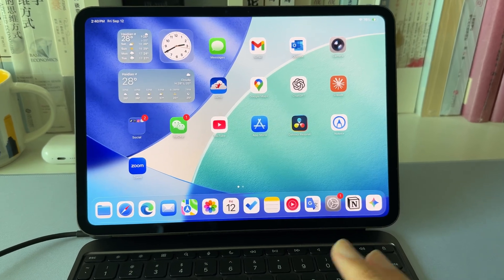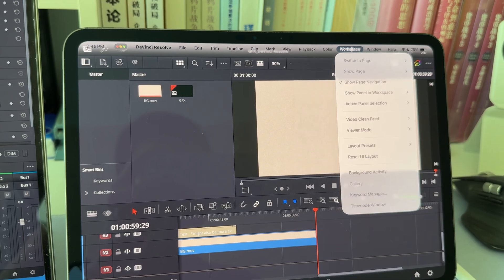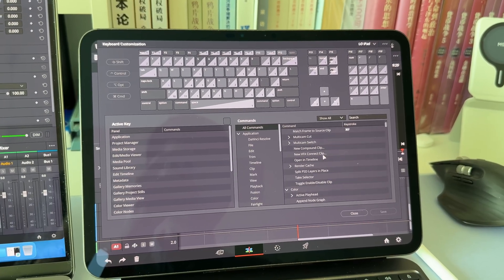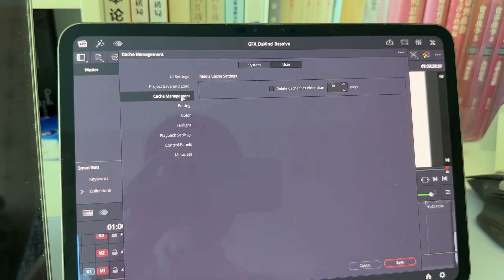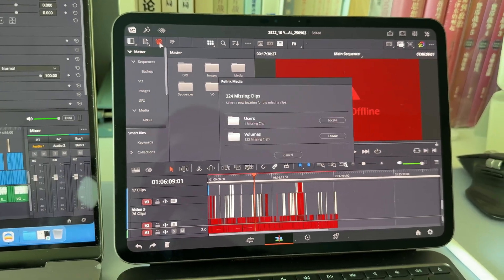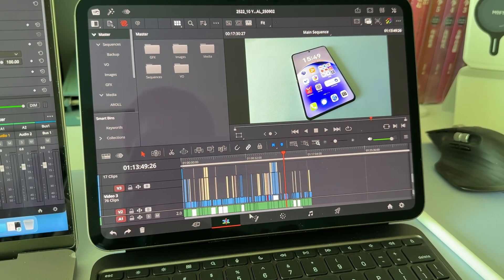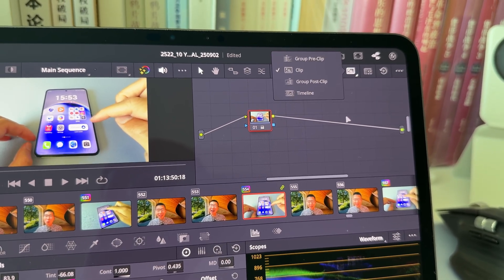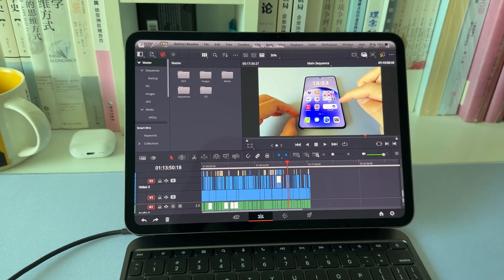DaVinci Resolve for iPad HUGE Update! Full Desktop Experience🤩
The Desktop Experience is HERE! With DaVinci Resolve for iPad 20.2 and iPadOS 26, you are getting the full application menu right over the menu bar. This means you can now do almost everything in Resolve for iPad, just like on a desktop.